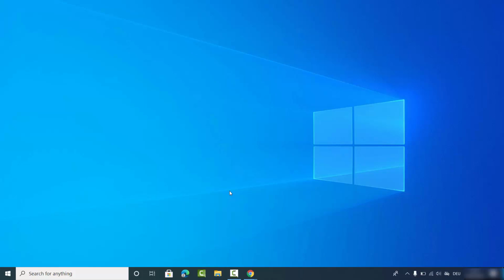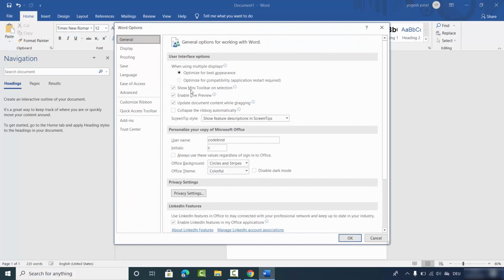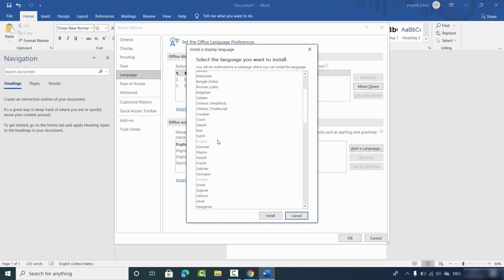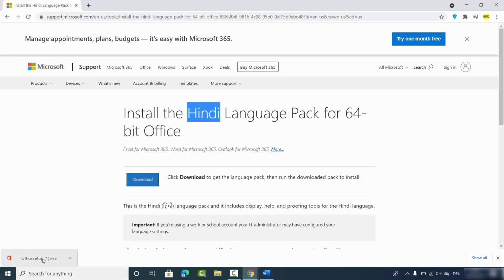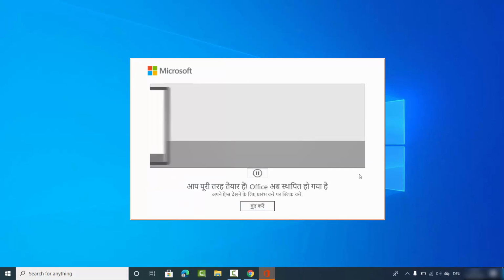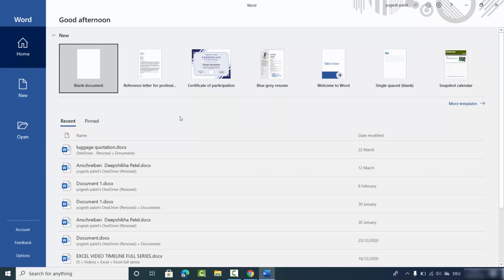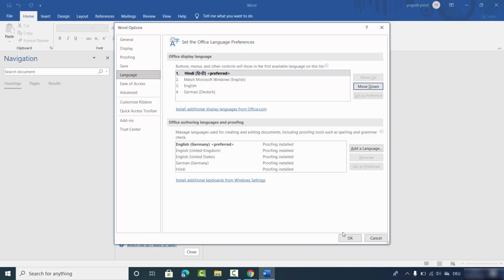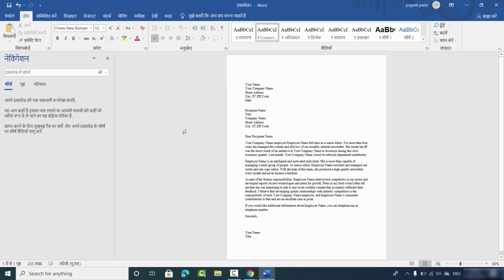How to Change Language in Microsoft Word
In this video I will Show How to Change Display Language in Microsoft Office. So let us see How to Change Language in Microsoft Word and Office. This method will work on Windows,  mac and Linux also.

Topics addressed in this tutorial:
How to Change the Language in MS Word | How to Change the Display & Editing Languages in Word
How do you change the language on Microsoft Word?
How do I change the language on Microsoft Word 2019?
How do I change word from Spanish to English?
How do I change my language to English?